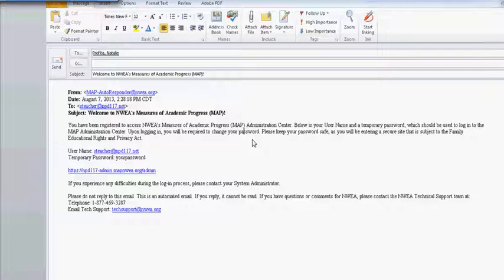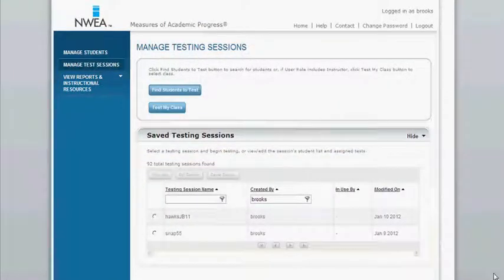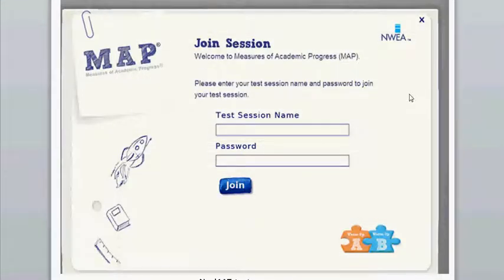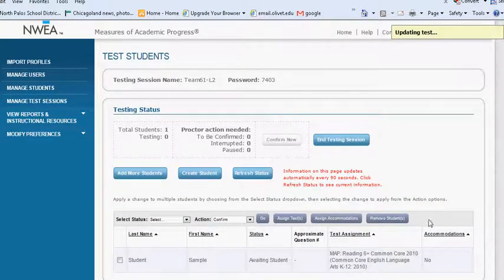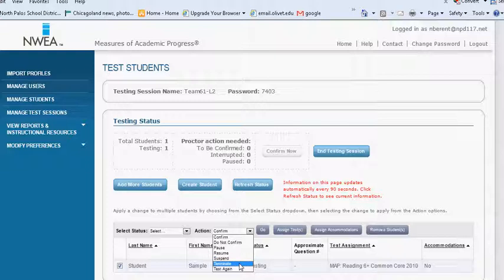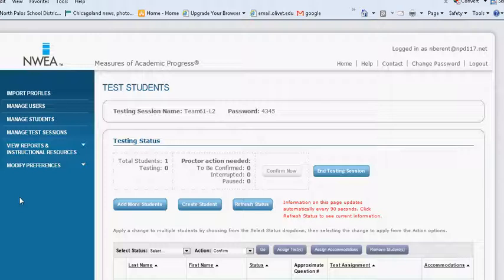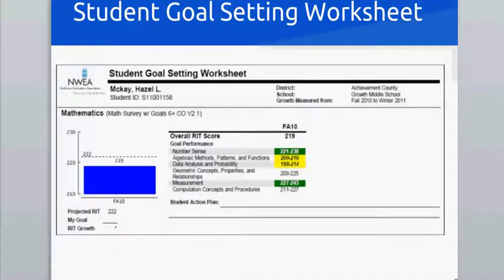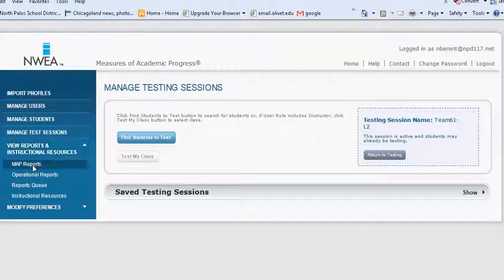Web-Based MAP Testing NWEA (Conrady)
Web-Based MAP tutorial specifically for Conrady Jr. High